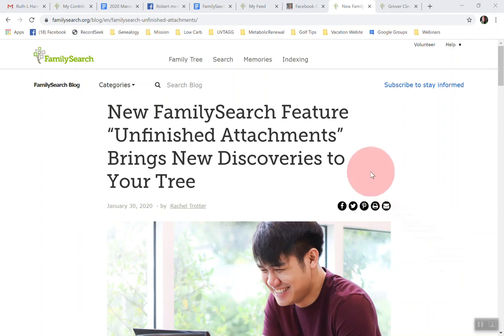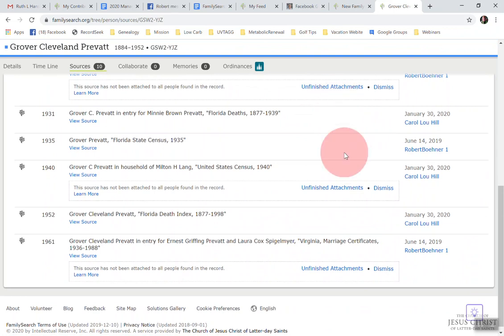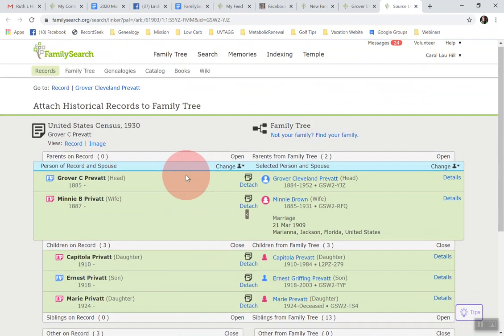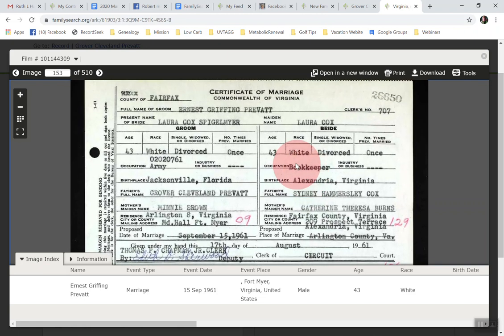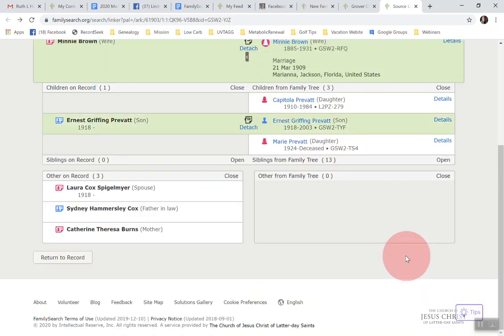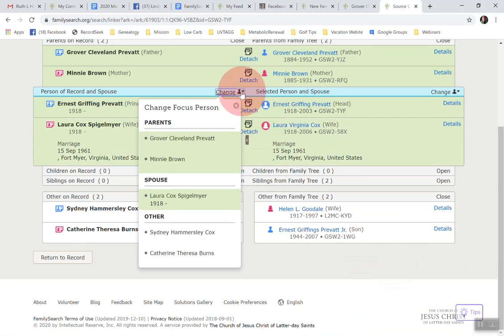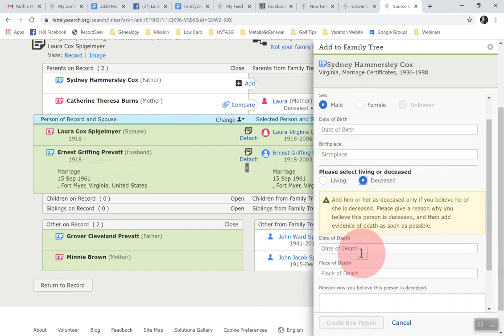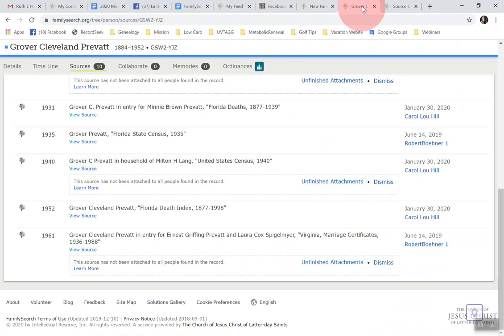Unfinished Attachments on FamilySearch.org | Free Genealogy Help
Have you seen the new feature "Unfinished Attachments on FamilySearch.org?  Take a look at this 9 minute video to learn about them and how to use them.  You may find new discoveries in your tree.